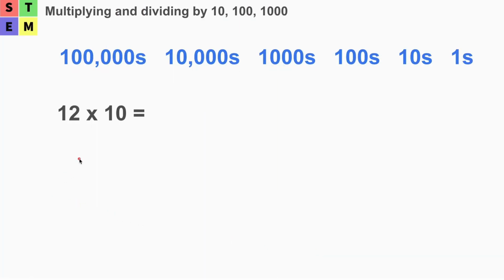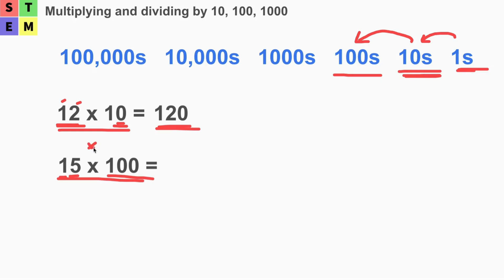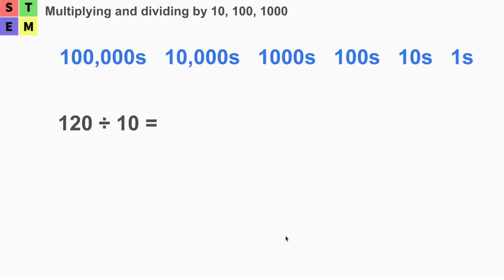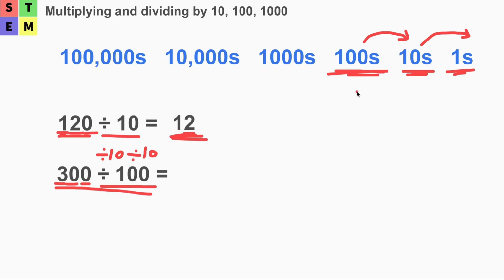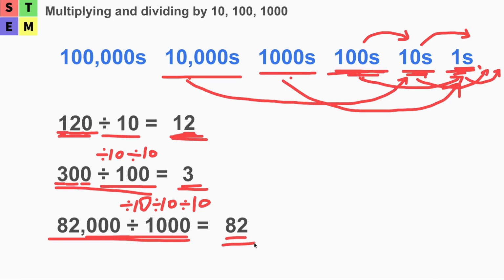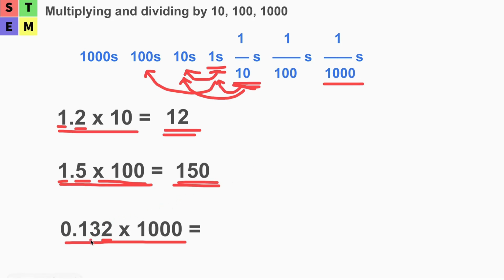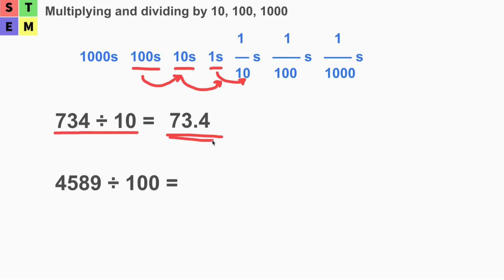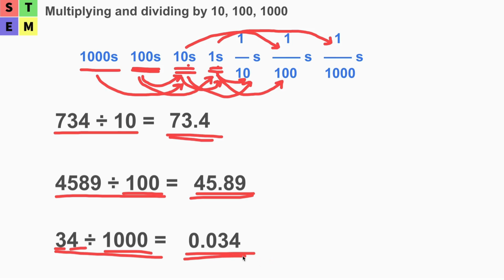Math - Multiplying and dividing by 10, 100, 1000